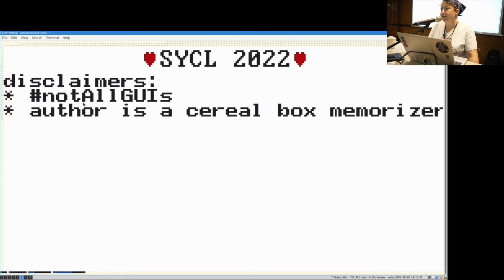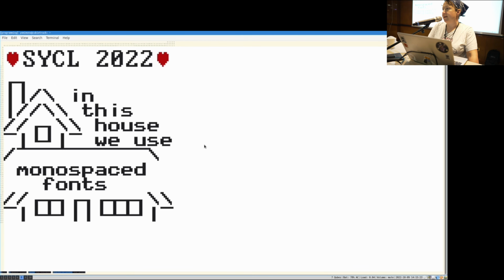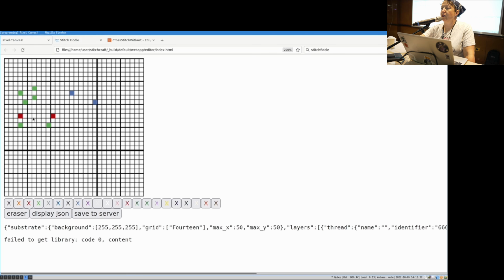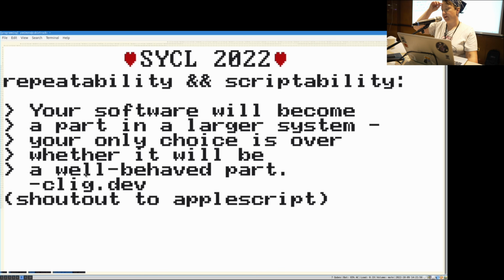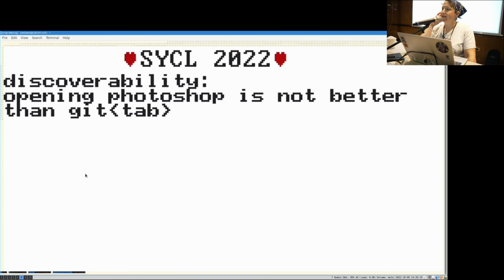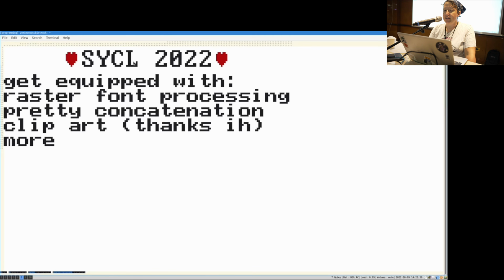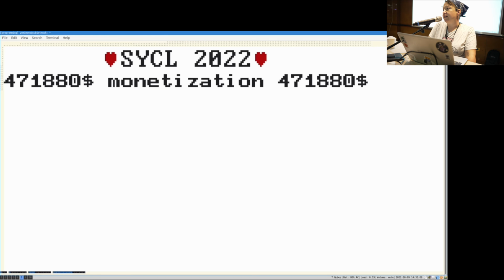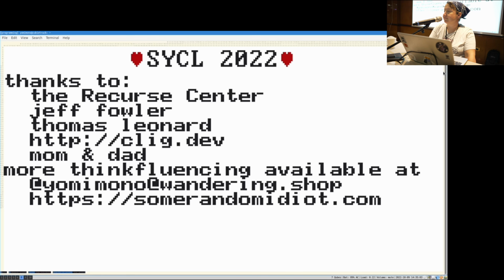CLI Tools Are Not Inherently User-Hostile - Mindy Preston - Software You Can Love 2022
CLI Tools Are Not Inherently User-Hostile And I Will Die On This Hill

0:00 Talk
23:30 Q&A